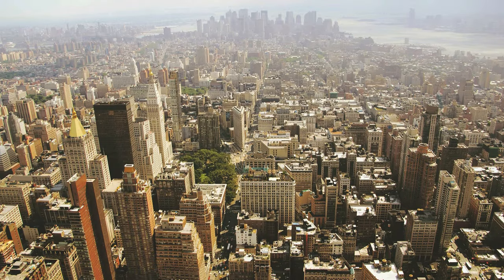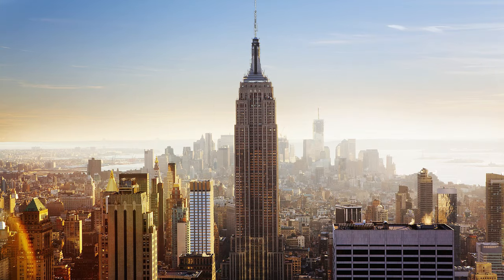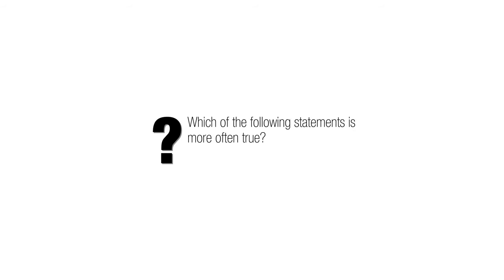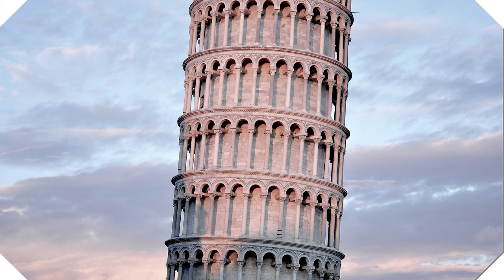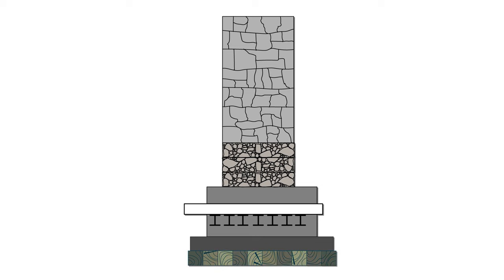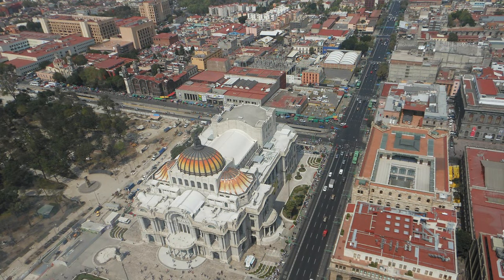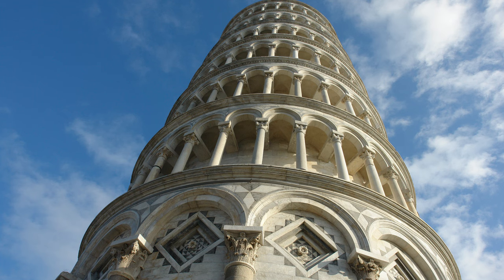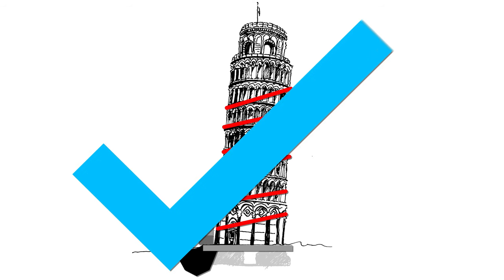Building Foundations!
Soil competence, ice age, geology, bedrock, building settling, differential settling, Leaning Tower of Pisa